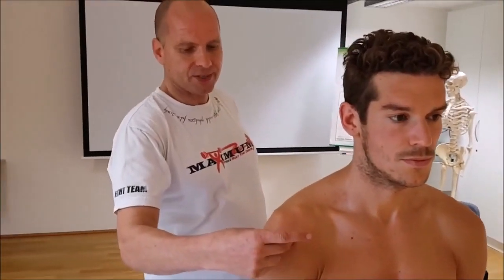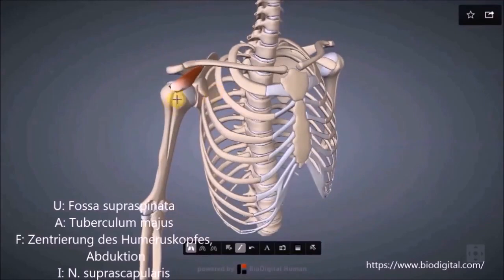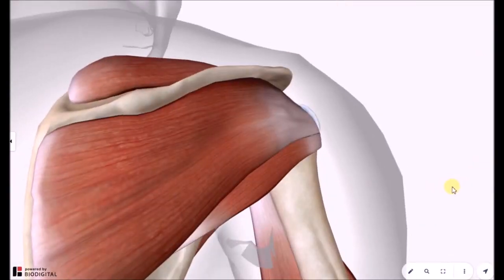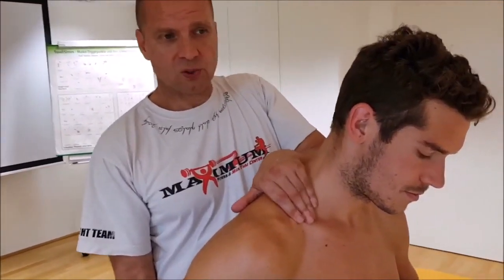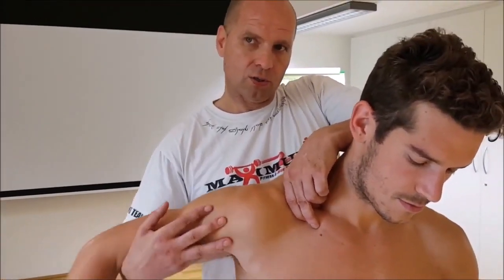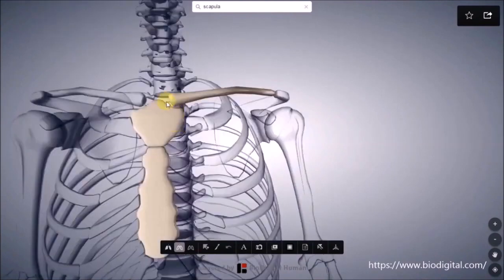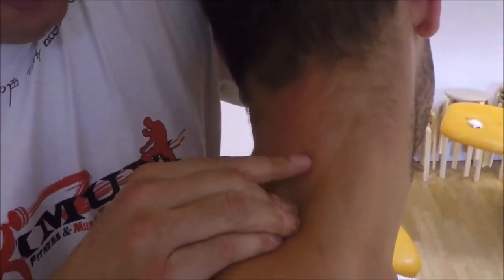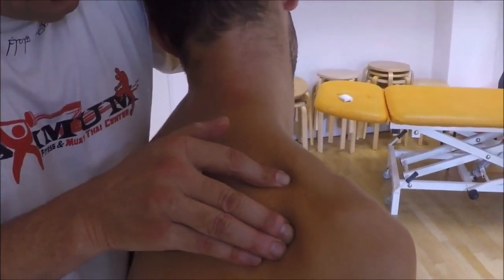Tutorial by Ulf Pape: How to successfully treat Shoulder Impingement ? !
Massage therapy of the master class exceeds the therapeutic craft and is creative massage art. It is based on syntheses of Western and Asian massage therapies, physiotherapy and osteopathy, manual therapy and trigger point treatment, dance and yoga therapy.
Master massages are not imitative. They are always a creative journey of discovery and a living art of life.

 Ulf Pape has been a lecturer in further education and training in the
In the fields of:

Physiotherapy
massage
manual therapy
osteopathy
Thai massage
Shiatsu
Foot reflexology massage
Yoga therapy
Thai-Yoga-Massage
Functional massage
Tuina - Chinese acupressure
Treatment of the myofascial trains

He teaches in:
Switzerland: (Bodyfeet.ch , Acumax.ch, Swiss Association of Professional Masseurs)
In Austria: Physiozentrum für Weiterbildung Wien
In Berlin: Top-Physio.de
In Hagen: Physiotherapy training center
In Mallorca: Top-Physio.de
Various internal training courses in clinics, hospitals, rehabilitation centers

Many of his courses are recognized as back school licenses.

In addition to back pain, he also specializes in

Shoulder pain/ shoulder impingement
osteoarthritis
Sports physiotherapy
migraine
Tension headache
Cervical headache
Cervical spine syndrome
Lumbar spine syndrome
Epicondylitis - tennis elbow and golf elbow
Treatment of post-traumatic stress disorders
Bodywork with athletes and dancers
Bodywork with children
Ulf Pape practices as a naturopath in Berlin.

He is also a social scientist. He majored in political science and German studies and minored in psychology, education and philosophy.
Focus of his studies in the humanities:

Critical theory
Modern German-language literature
Creative learning
Critical psychology

The muscles of the shoulder support and produce the movements of the shoulder girdle. They attach the appendicular skeleton of the upper limb to the axial skeleton of the trunk. Four of them are found on the anterior aspect of the shoulder, whereas the rest are located on the shoulder’s posterior aspect and in the back.

Based on their location, the shoulder muscles are grouped into:

Anterior axio-appendicular muscles (thoraco-appendicular muscles)
Posterior axio-appendicular muscles (scapulo-humeral muscles)

The four rotator cuff muscles include the supraspinatus, infraspinatus, teres minor, and subscapularis.  Other muscles that form the shoulder girdle include the pectoralis major, pectoralis minor, the deltoids, trapezius, and the serratus anterior.